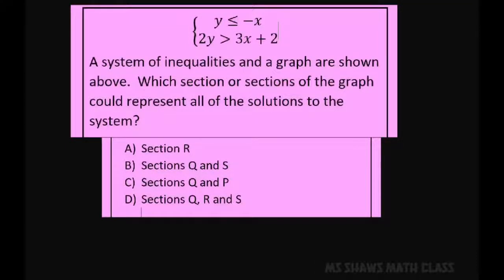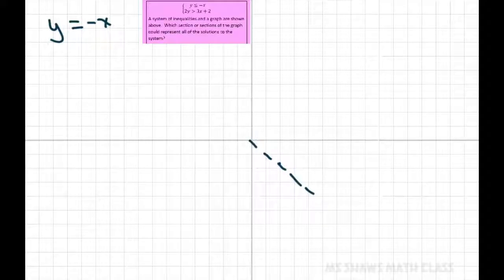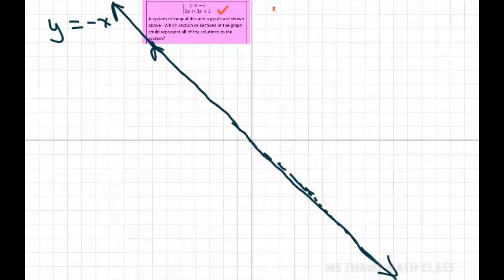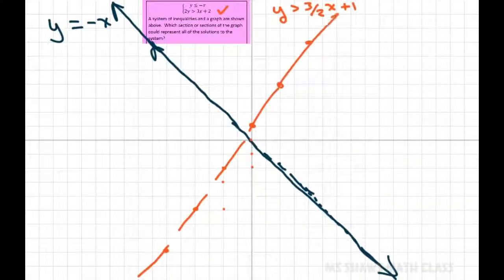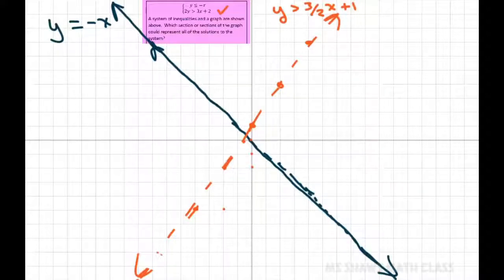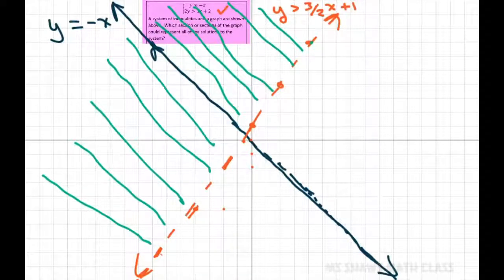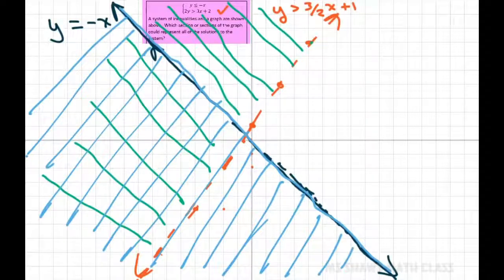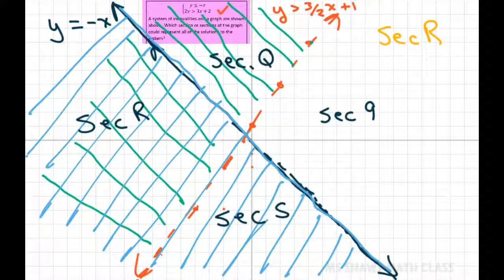Graph a system of linear inequalities to find solution set